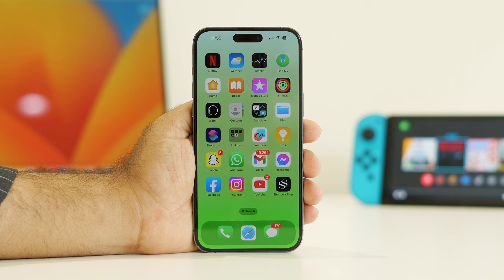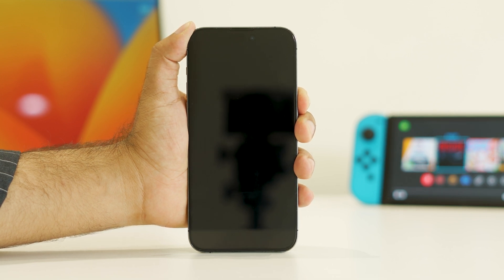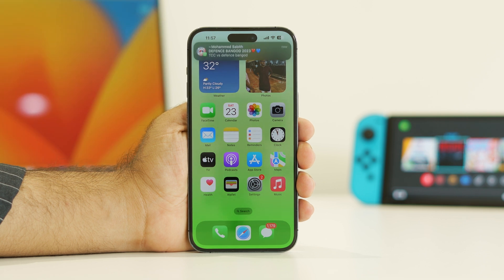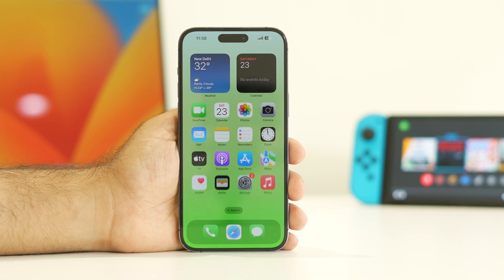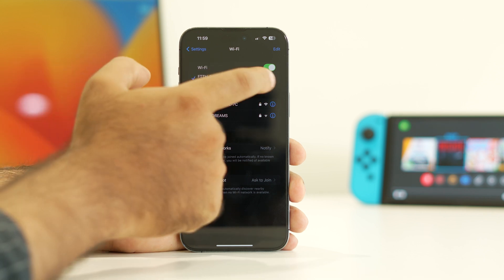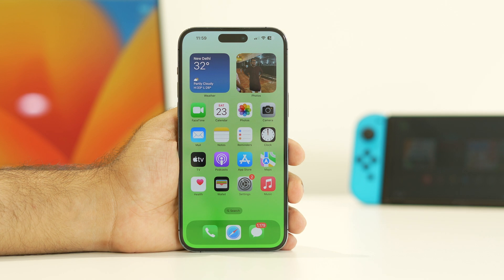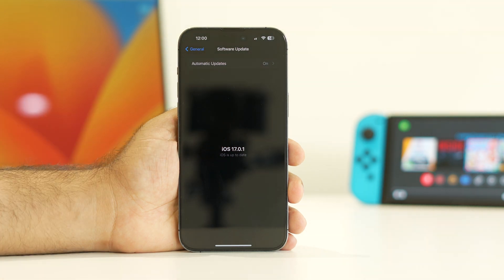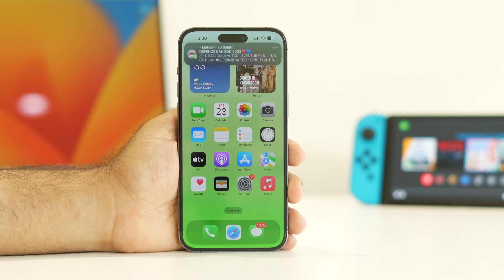How to Fix iPhone 15 and 15 Plus WiFi Not Working or Keeps Disconnecting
The much-awaited Apple iPhone 15 series has just landed, and users can’t wait to test it. As always, the latest lineup brings significant improvements over the last generation. But, the talk of the town is the addition of the USB-C port on all iPhone 15 models. The iPhone 15 has solid hardware and buttery smooth software, iOS 17. However, not everything is sunshine and rainbows. Even the best tech can run into problems, and so can the latest iPhones. If your iPhone 15 or 15 Plus can’t connect to WiFi or the WiFi does not work, this video has everything you need to know.

How to Fix iPhone 15 and 15 Plus WiFi Not Connecting or Working Issue?

You don’t expect Apple iPhones to face problems, but they can. They are still a piece of tech. However, it would be best if you didn’t get worried as there are effective solutions to resolve them.
Below are some WiFi troubleshooting methods. One of them should fix your iPhone. So, keep applying the solutions until the problem is resolved. By the end of this article, you should have a working WiFi connection on your iPhone.

CHAPTERS IN THIS VIDEO:
0:00-INTRO
0:28-TURN OFF AIRPLANE MODE
1:07-RESTART IPHONE
2:15-FORCE RESTART
2:50-MAKE SURE ROUTER IS IN NEARBY REGION
3:18-FORGET THIS NETWORK AND REJOIN
4:02-RESET NETWORK SETTINGS
4:29-UPDATE SOFTWARE
5:02-RESET ALL SETTINGS
5:33-CONCLUSION

THIS VIDEO ALSO ANSWER FOLLOWING QUESTION :
How to Fix iPhone 15 WiFi not Working
How to Fix iPhone 15 Plus WiFi Not Working
How to Fix iPhone 15 WiFi Disconnecting
How to Fix iPhone 15 Plus  WiFi Disconnecting